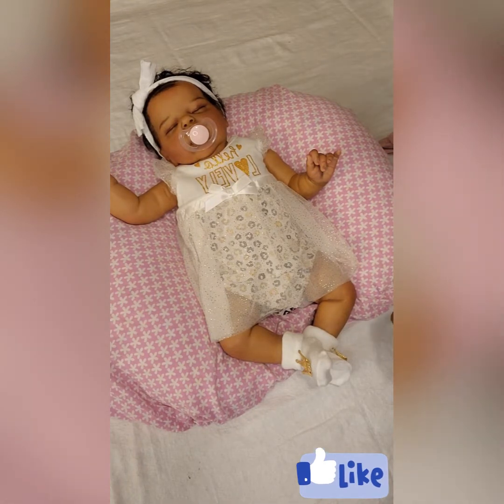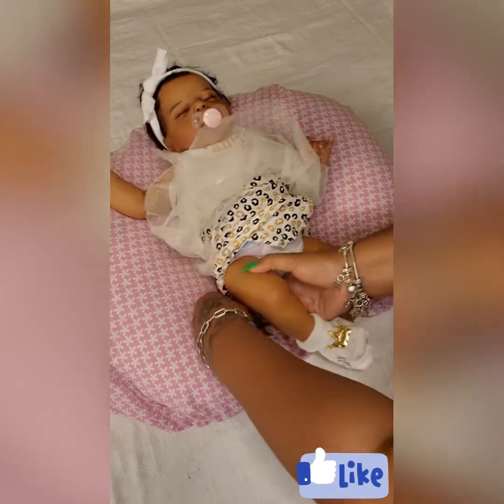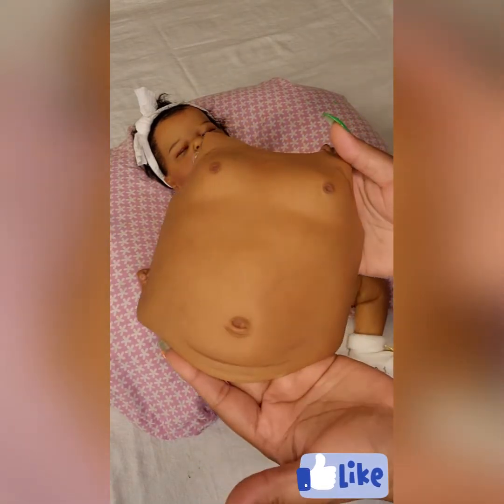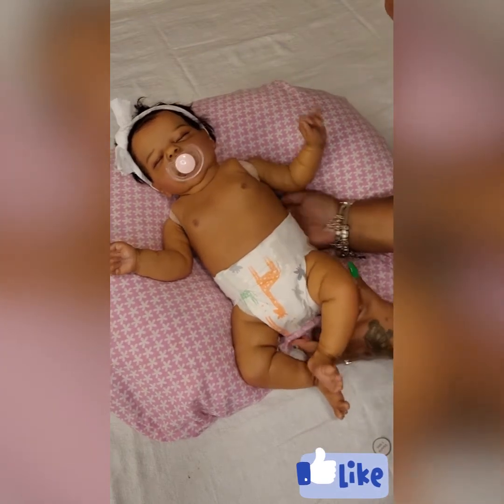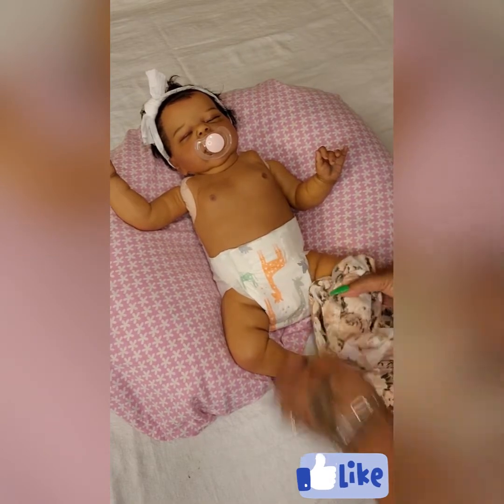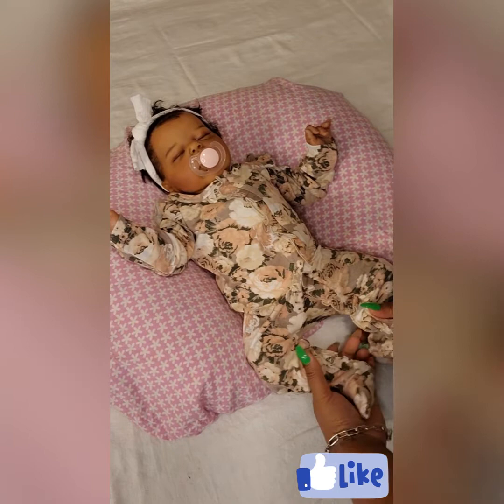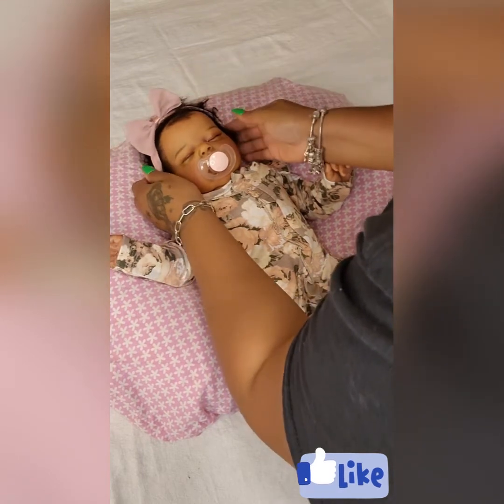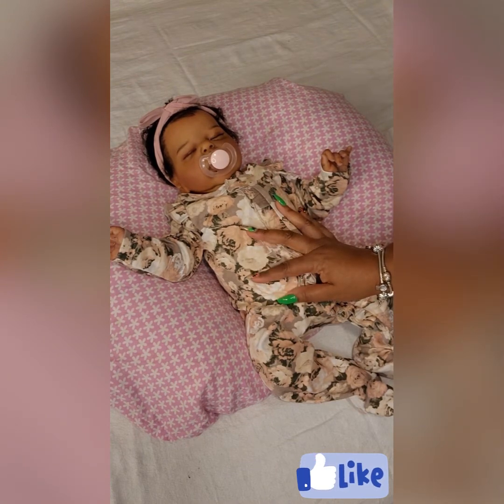Chatting while I change my reborn baby👶🏽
Video created on June 9th

About Channel:

This is a channel about Dolls. Reborn babies, barbies and antique dolls etc. If you don't I ike dolls this not the channel for you.

About Me:

I have collected dolls since I was 11 years old (maybe younger). One of my oldest dolls is 44 yrs. old and her name is Jenny. Mostly I collected unique and celebrity barbies. About 4 years ago I started following the reborn community, became fascinated and here I am.